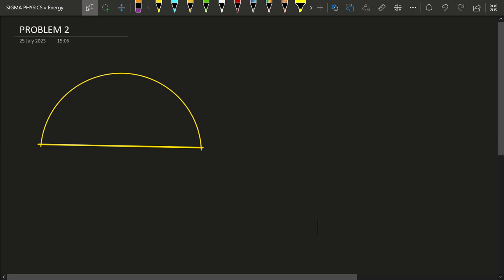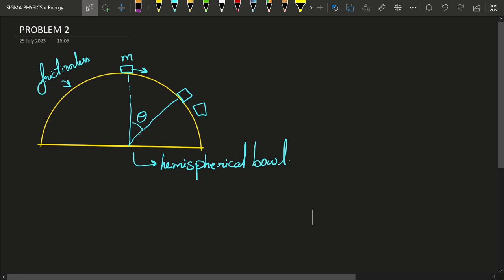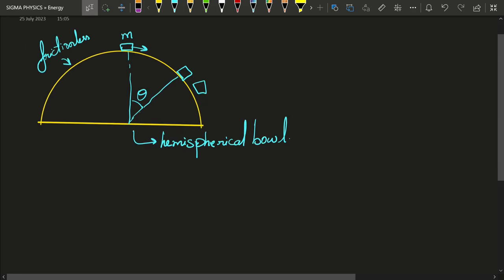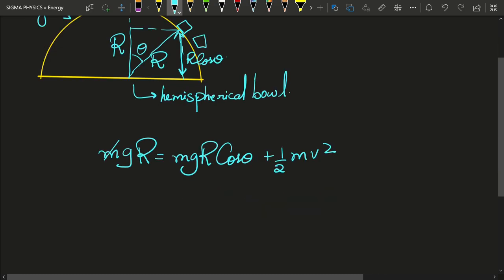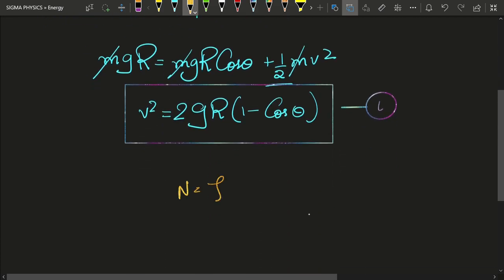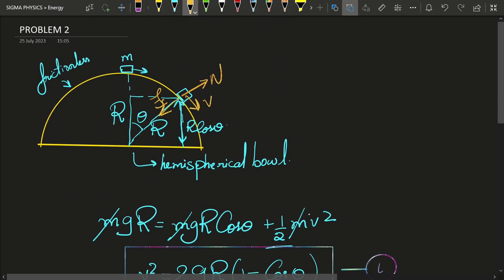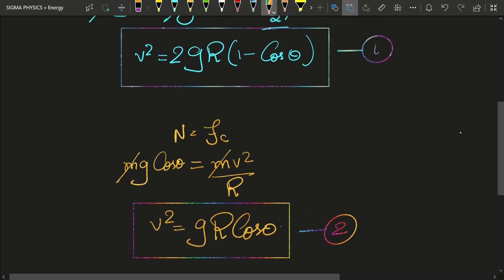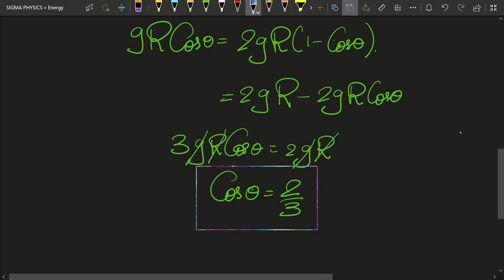The Block on Bowl Exposed ✨: Prepare to Be Amazed ! 😍| Work Energy Power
The conservation of mechanical energy is a fundamental principle in physics that states that the total mechanical energy of a system remains constant as long as no external work or non-conservative forces act upon it. Mechanical energy is the sum of an object's potential energy and kinetic energy.

The potential energy of an object is the energy associated with its position or configuration relative to other objects. It depends on factors such as height, elasticity, and the strength of forces acting on the object. The most common forms of potential energy are gravitational potential energy and elastic potential energy.

The kinetic energy of an object is the energy associated with its motion and is determined by its mass and velocity. It is given by the equation:

KE = (1/2) * m * v^2

where KE represents kinetic energy, m is the mass of the object, and v is its velocity.

According to the conservation of mechanical energy, if an object is isolated from external forces or work, the sum of its kinetic and potential energies remains constant over time. This means that as the object moves, potential energy can be converted into kinetic energy and vice versa, but the total mechanical energy remains unchanged.

A common example of the conservation of mechanical energy is a simple pendulum. As the pendulum swings back and forth, its potential energy is highest at the maximum height of its swing, and its kinetic energy is highest at the lowest point of its swing. However, the sum of its potential and kinetic energies remains constant, neglecting any energy losses due to friction or air resistance.

It is important to note that the conservation of mechanical energy is a simplified principle that assumes no energy losses due to factors such as friction, air resistance, or non-conservative forces. In real-world situations, these factors often come into play, causing energy to be dissipated or transferred to other forms (such as heat or sound), resulting in a decrease in the total mechanical energy of the system.